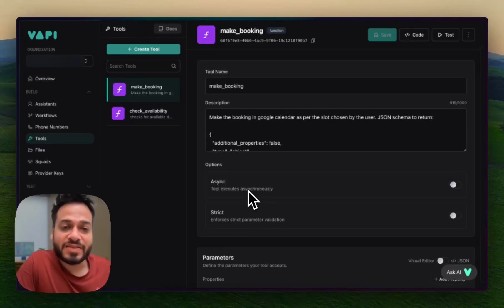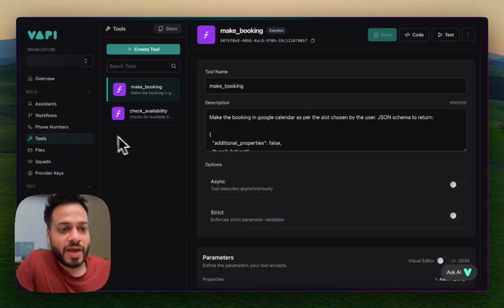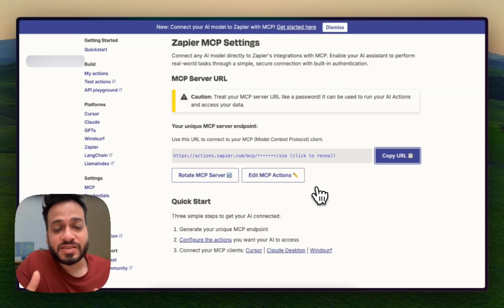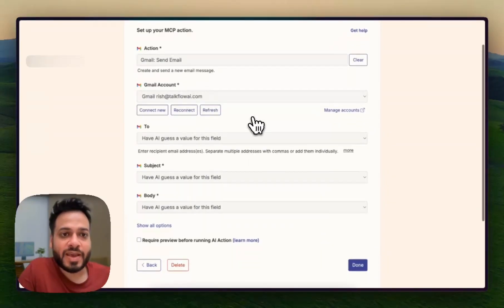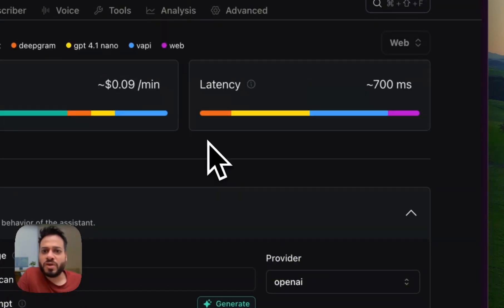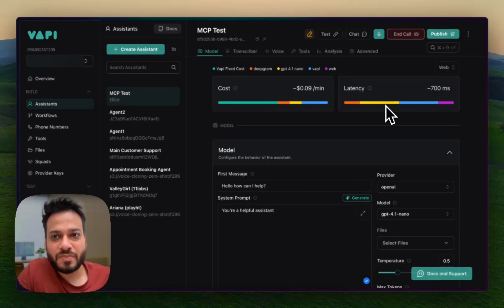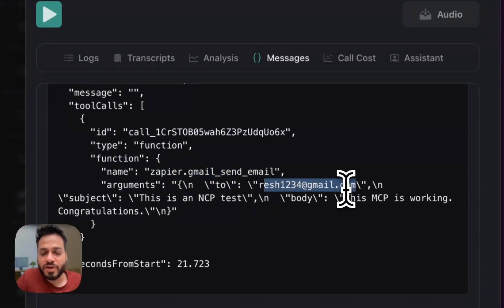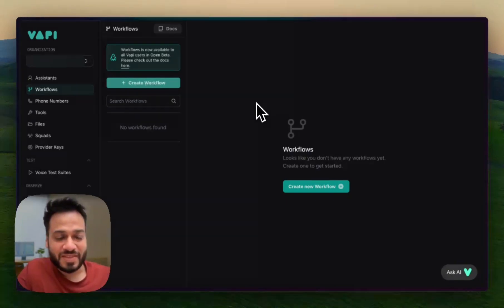How to use MCP inside VAPI VoiceAI Agent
🔧 n8n Tutorials
Automate anything using n8n with easy-to-follow tutorials.

Chapters
00:00:13 - What is MCP? Simplifying Tool Calls with AI Agents
00:00:48 - Step-by-Step: Creating an MCP Tool in Your Vapi Dashboard
00:01:12 - Connecting Your MCP: Getting the Server URL from Zaps NCP
00:01:31 - Configuring MCP Actions: Allowing Your AI to Interact with Other Services
00:01:43 - Example: Setting Up a "Send Message in Slack" Action
00:02:15 - Demo Action: Configuring Gmail for Your MCP
00:02:44 - Integrating MCP into Your Vapi AI Assistant: A Practical Demonstration
00:03:38 - Live Test: Witnessing the AI Agent Sending an Email via MCP
00:04:25 - Behind the Scenes: Observing the MCP Tool Call in Vapi's Call Logs
00:05:01 - The Power of One MCP: Connecting Multiple Services Effortlessly
00:05:13 - Vapi's Evolution: Exciting New Updates and Features
00:05:29 - Call to Action: Request for a Vapi Updates Video
00:05:34 - Outro: Save Time, Get Leads, and Check Out More Vapi Tutorials